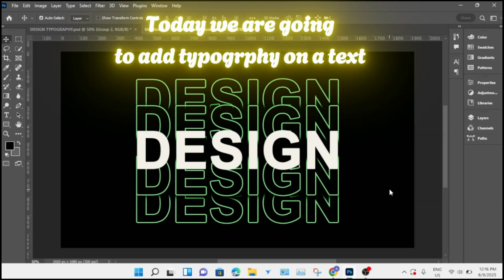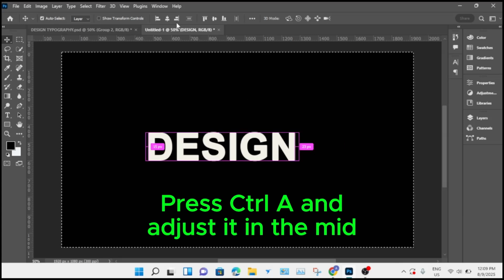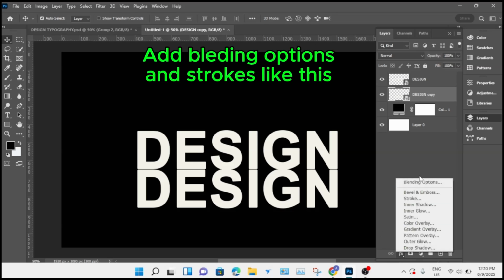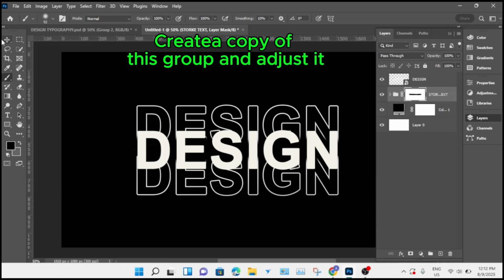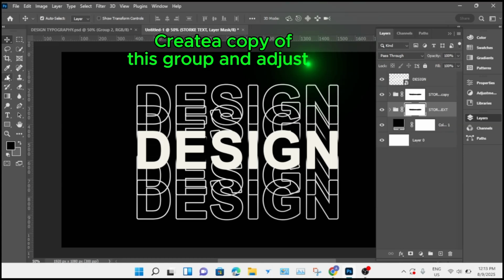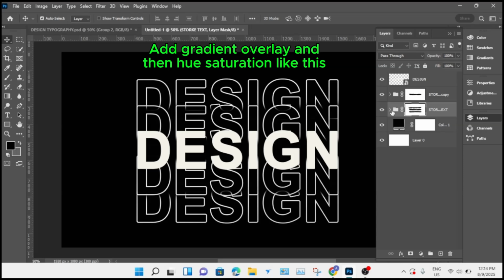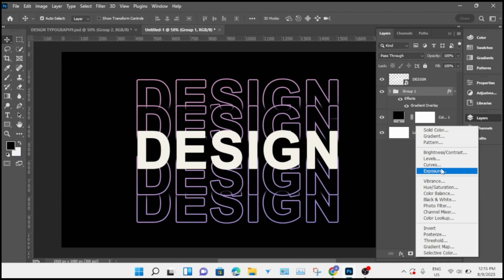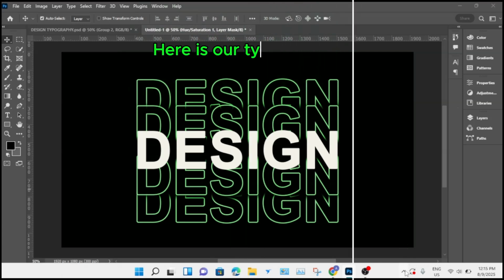✨ Stunning Text Typography Effect in Photoshop | Step-by-Step Tutorial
In this Photoshop tutorial, I’ll show you how to create an amazing text typography effect that makes your design stand out! 🖌
We’ll go step-by-step, adding stylish typography to text with glowing outlines and a modern look. Perfect for thumbnails, banners, posters, and more!

📌 What you’ll learn:

How to style text creatively in Photoshop

Adding glowing outline effects

Using layer styles for typography magic

Tips for eye-catching text design